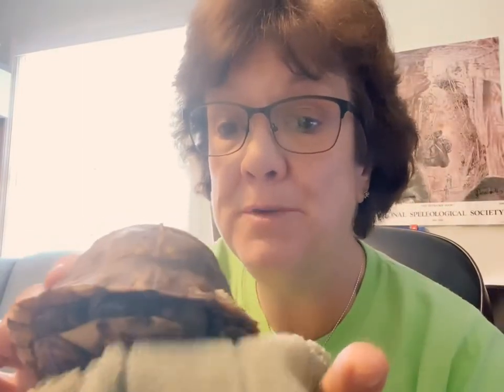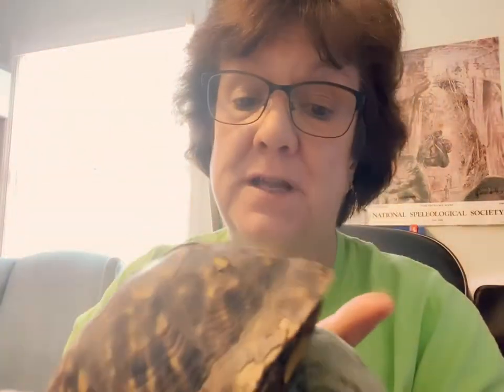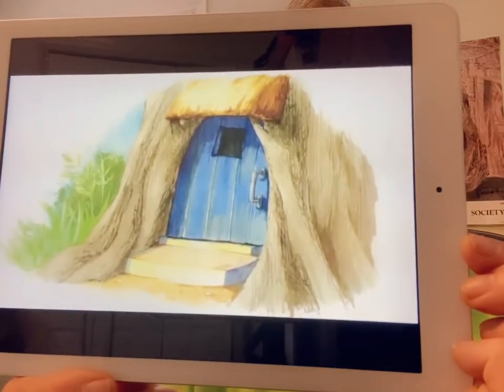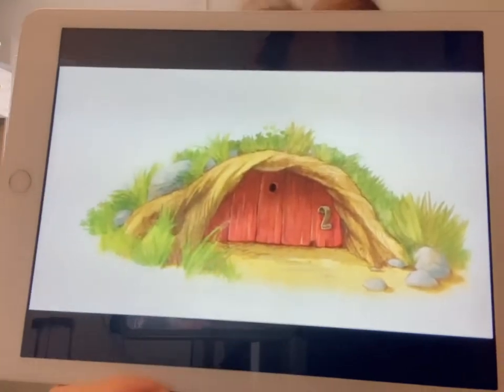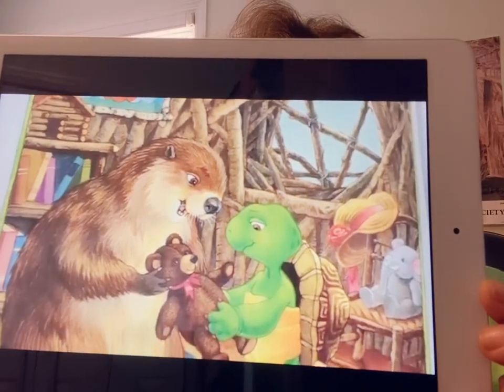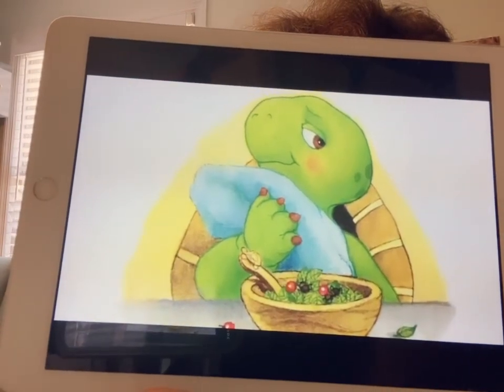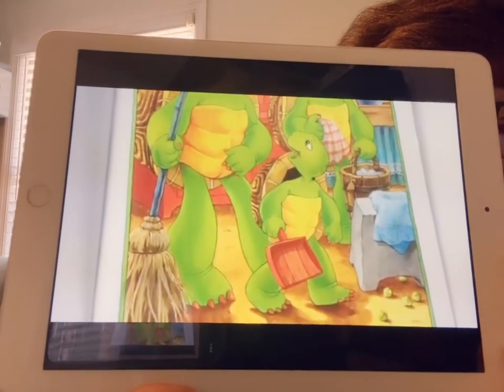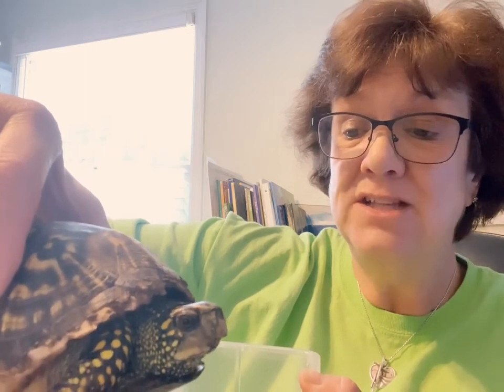Eastern Box Turtle| Franklin’s Blanket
Read-A-Long with Mrs.Joanne. Fun stories and activities for children and the young at heart.